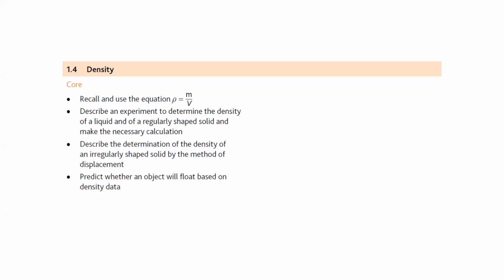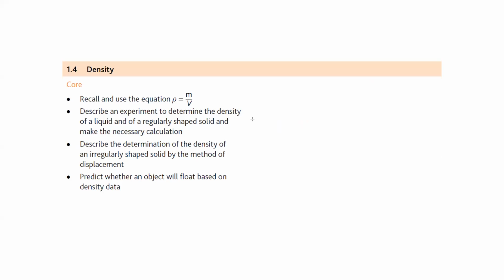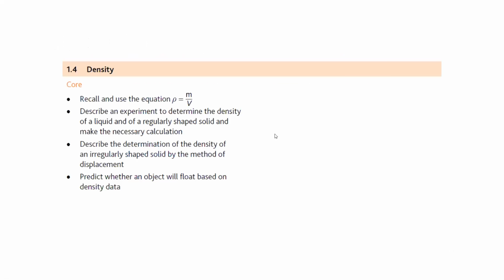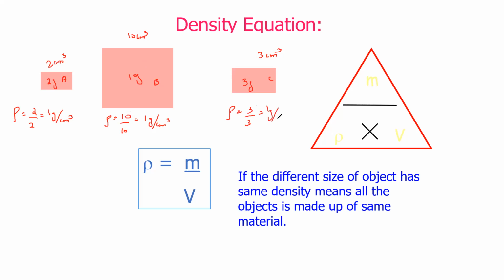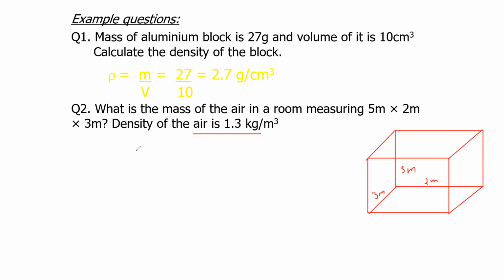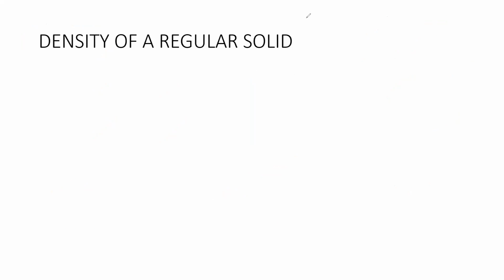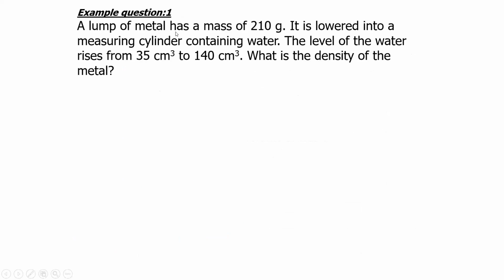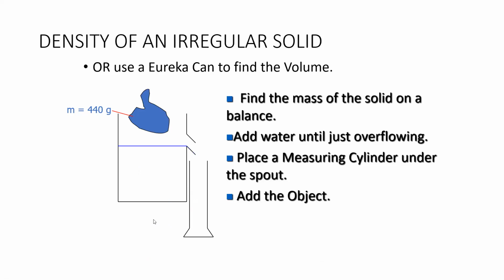Density of regular and irregular Cambridge IGCSE O level Physics 0625/0972/5054 Lesson 13 Part a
1.4 Density
Core
• • Recall and use the equation ρ = mV
•• Describe an experiment to determine the density
of a liquid and of a regularly shaped solid and
make the necessary calculation
•• Describe the determination of the density of
an irregularly shaped solid by the method of
displacement
•• Predict whether an object will float based on
density data